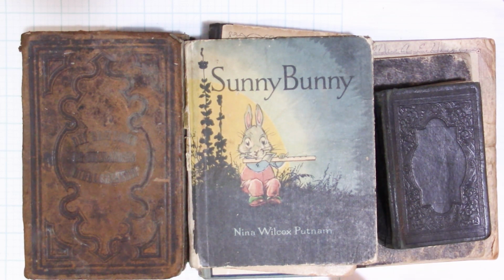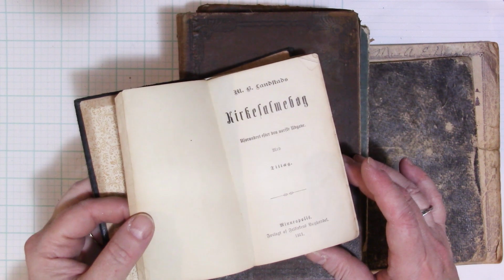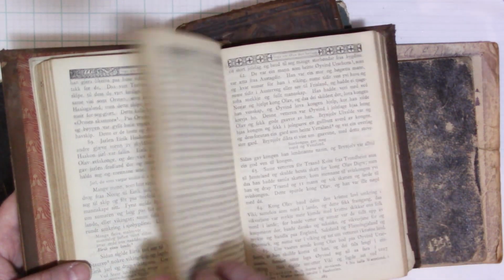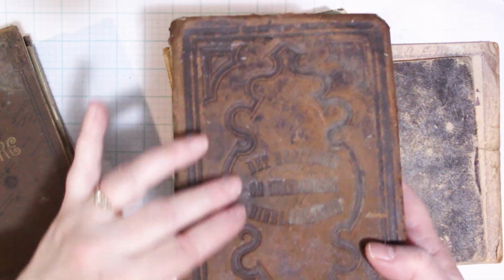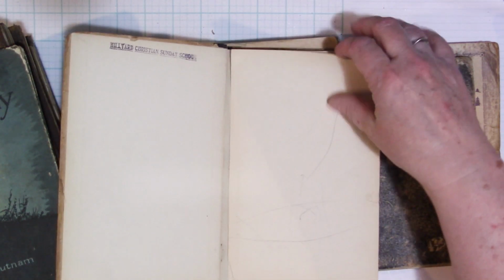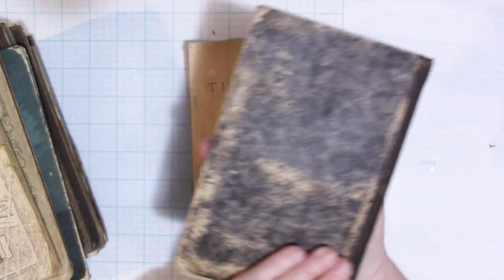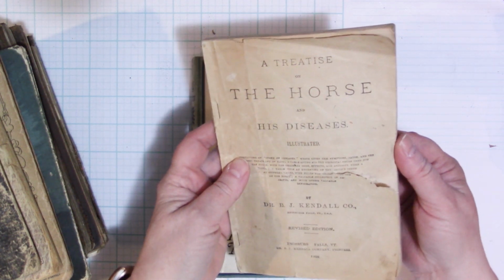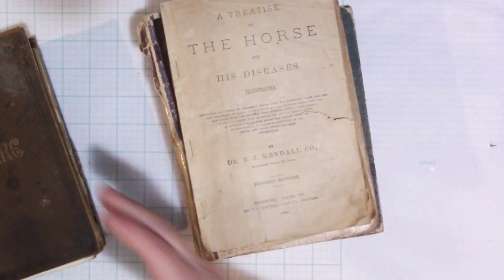Vintage Books Peek - 159 Year old Beauty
I am packing up and moving to Arizona. Before putting these gorgeous vintage books in a box I wanted to share them with you. One of them is from 1863, the year the Civil War began 159 years ago. Spectacular!

Instagram under BirdNestBooks